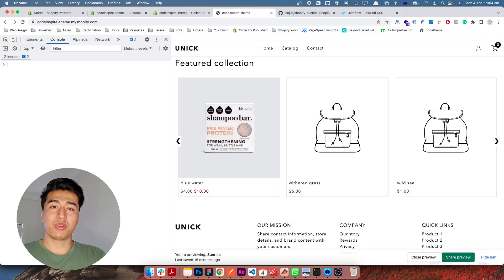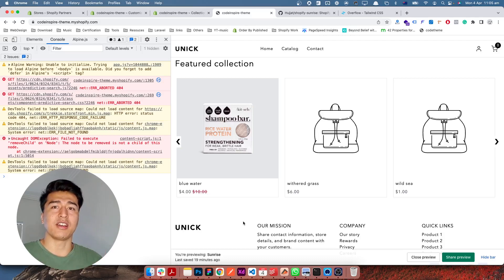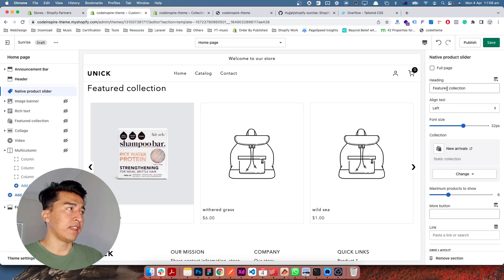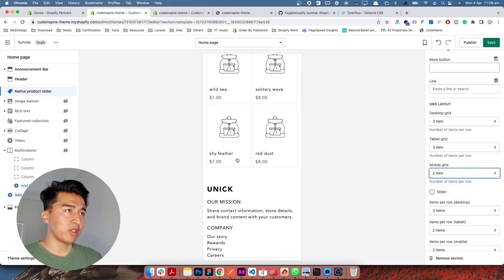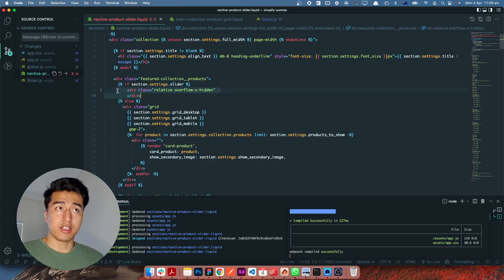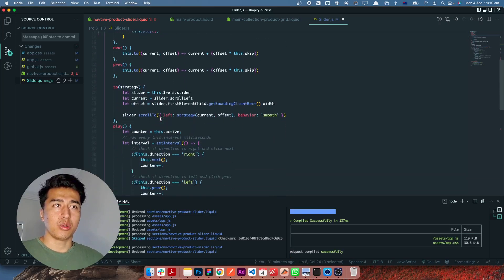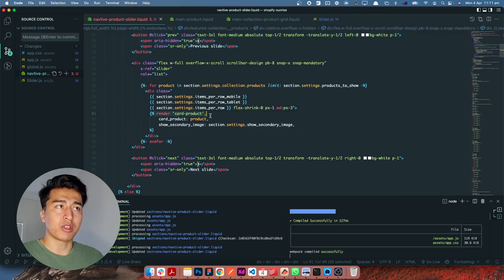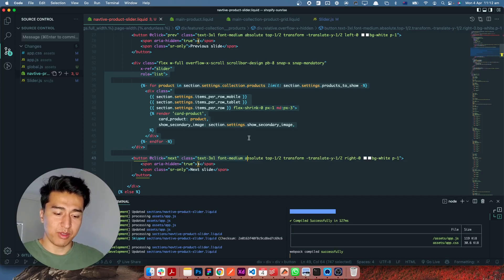37 - Shopify Collection product Slider with Alpine.js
Shopify Collection product Slider with Alpine.js